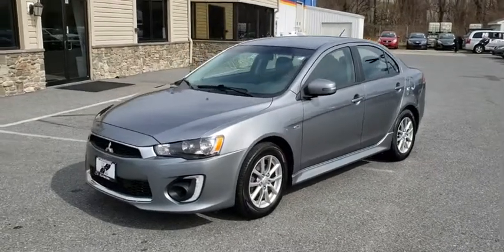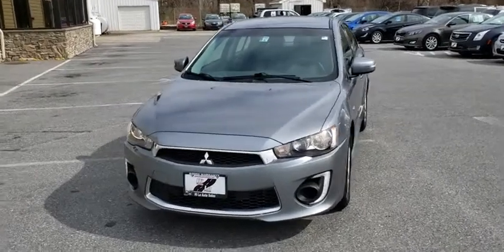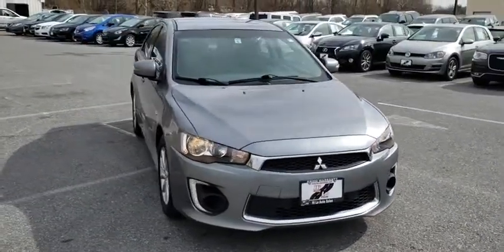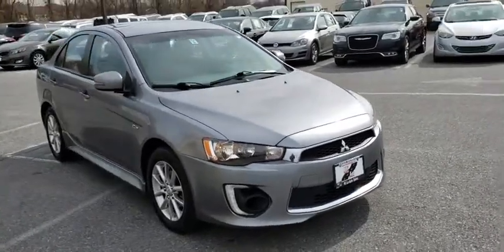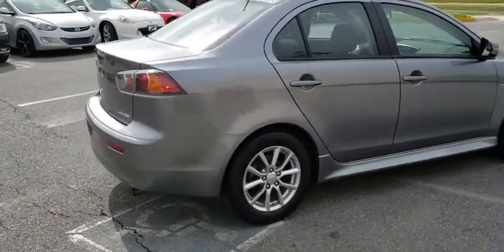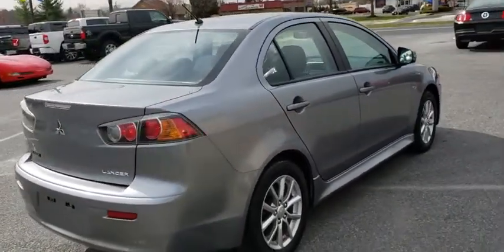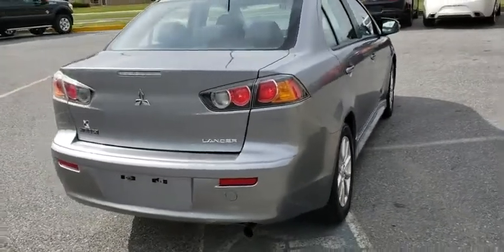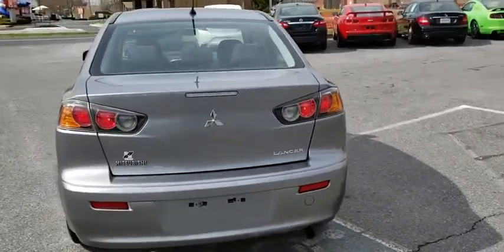2016 Mitsubishi Lancer Frederick, Columbia, Hagerstown, Mt. Airy, Clarksville, MD 12456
U 2016 Mitsubishi Lancer available at Hi Lo Auto Sales in Frederick, Maryland. Servicing the Columbia, Hagerstown, Mt. Airy, and Clarksville, MD area.

***FREE 6MO/6,000MILE WARRANTY***, CLEAN VEHICLE HISTORY REPORT!!, BLUETOOTH!!!, LOW MONTHLY PAYMENTS!!!, 4-Wheel Disc Brakes, ABS brakes, Alloy wheels, AM/FM/CD/MP3 Audio System, Traction control.brbrbrFamily owned and operated for over 20 years! We have a huge selection of used cars with over 150 in stock and two locations to serve you! Hi Quality Vehicles at a Lo Price!